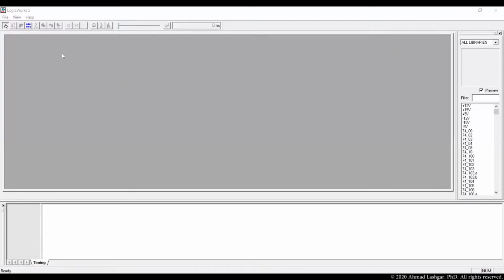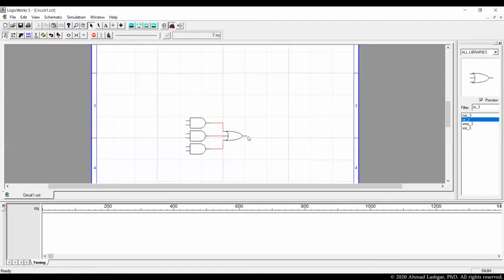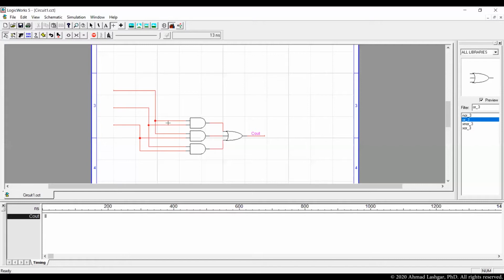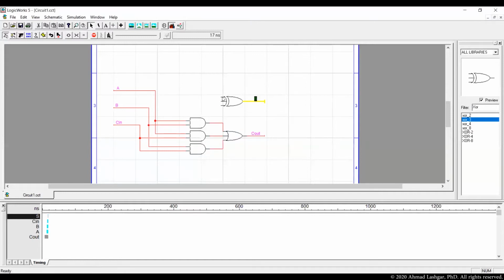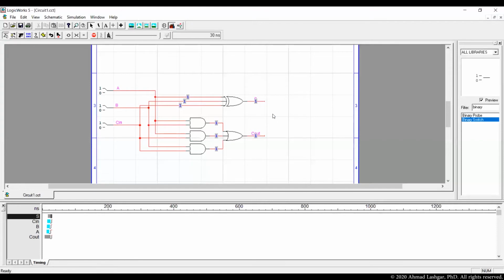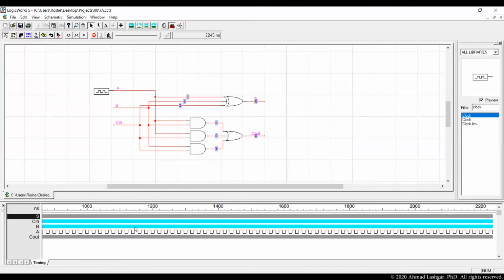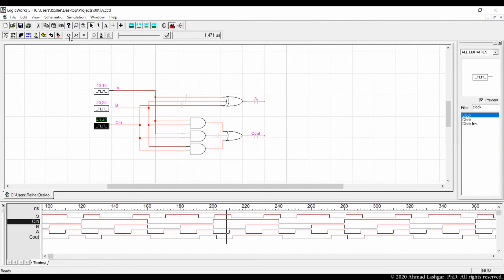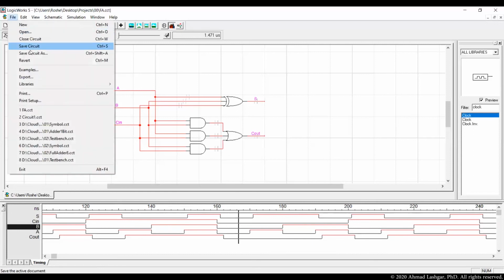LogicWorks5 - Part 01 - Simulation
Simulating a logic in LogicWorks 5. Agenda:
- Workspace
- Gates and signals
- Signal driver: binary switch
- Verify correctness using Timing
- Signal driver: clock